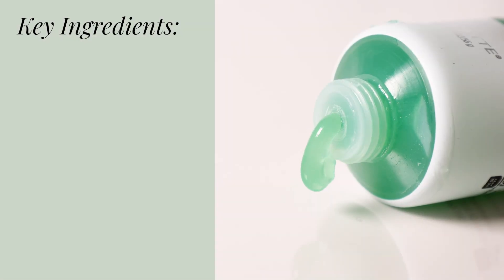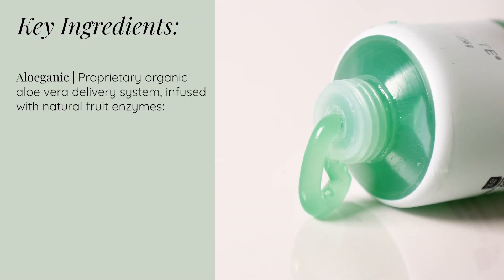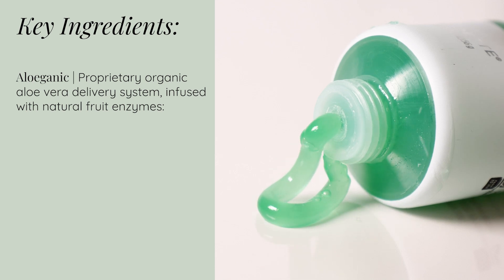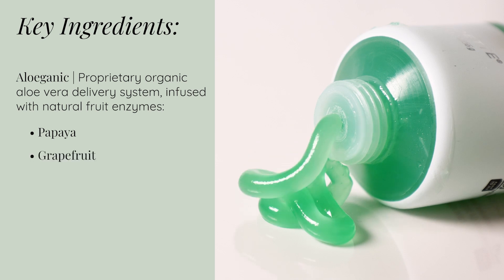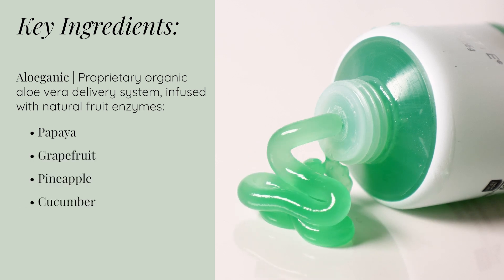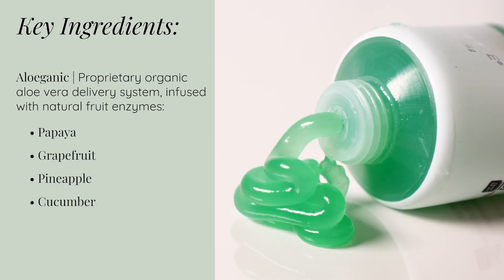Discover The Magic Of Aloette Restorative Enzyme Peel